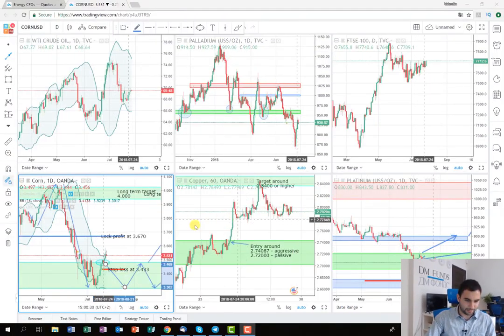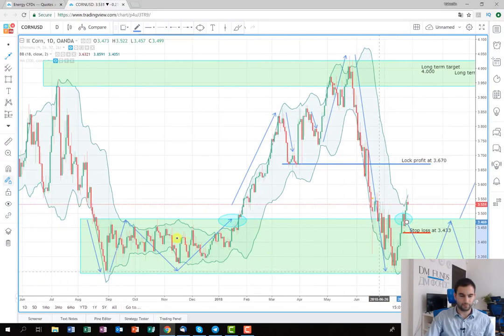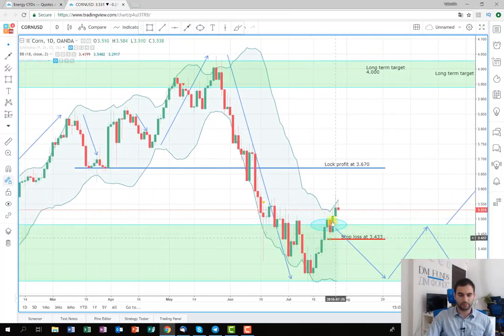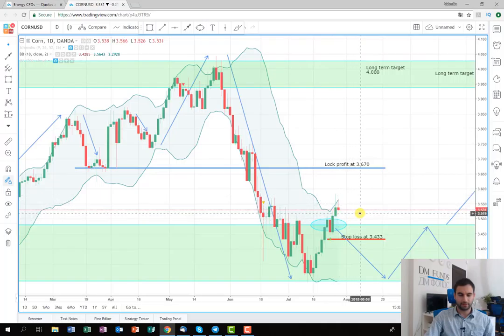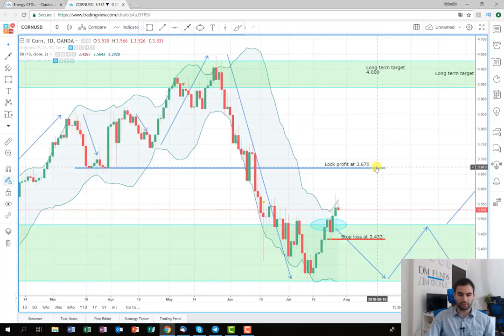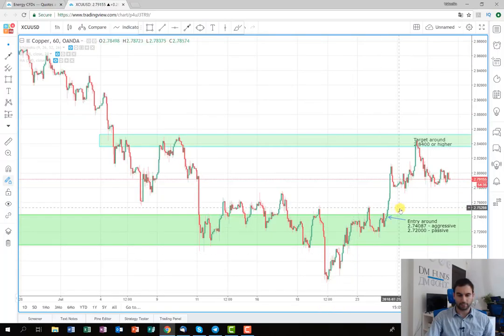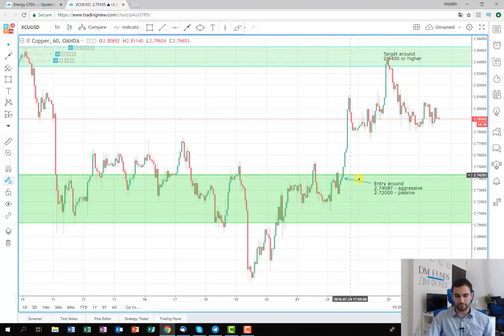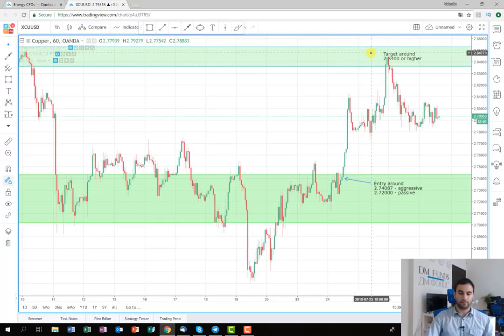Recap of the profit wave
We are in a good profitable series this week and we will continue in the same way. The explanations of how we manage our profitable trades are in the video.